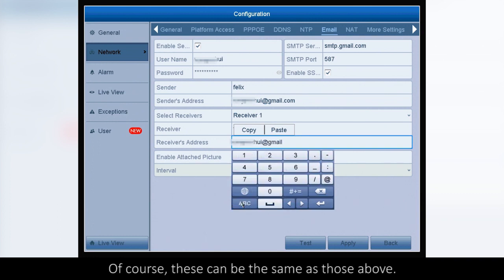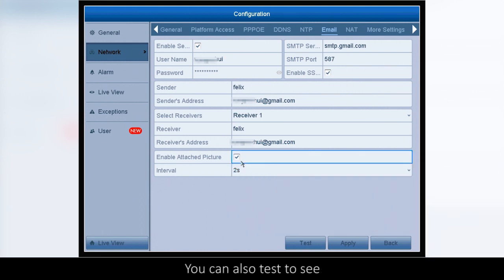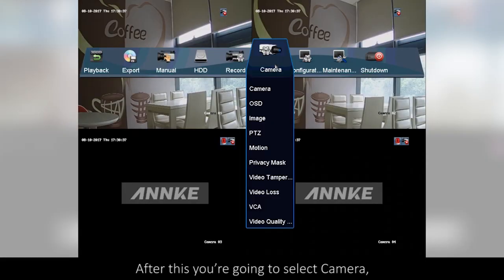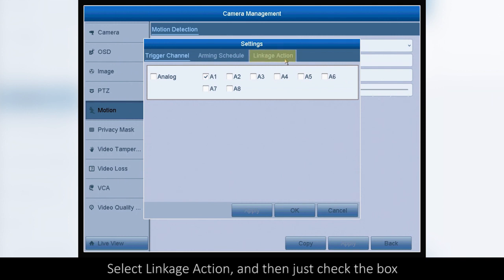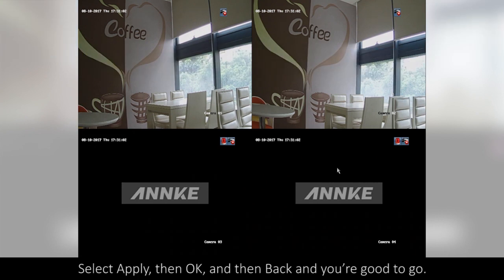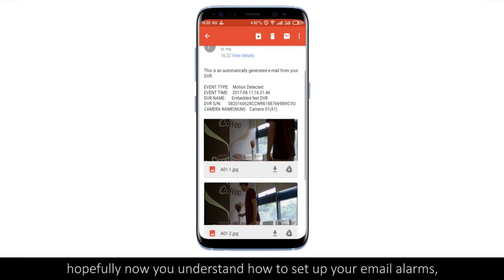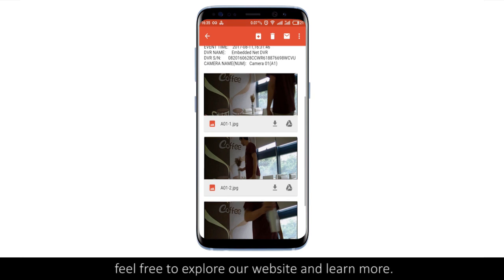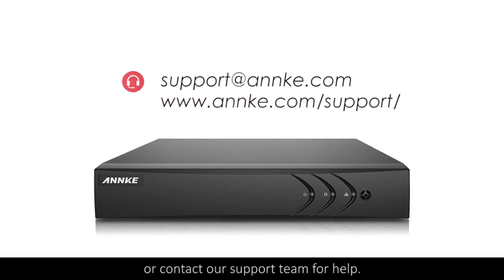How to setup ANNKE DVR/NVR on the monitor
Video transcription:

Hi everyone, today I’m going to introduce you to the smart search, H.264+, and motion detection email alarm function of your newest DVR. These are only some of the many features you’ll be enjoying with our security products. This video also applies to the DVR series including DN41R, DN81R and DN61R.

First I’m going to demonstrate how to use the smart search function.
Now you’re going to want to drag your mouse to the top and click on the menu icon.
Then click the playback icon on the far left.
In the drop down menu select smart, then on the following page select the play icon for Camera 01.
After that move your cursor to the bottom of the page where you’ll find a wrench icon. This is for your settings. Click it.
First, check the box for Skip Non-Related Video and then press okay. This will take you directly to the moment motion was detected.

Now I’m going to show you how to set up your H.264+
From here you’re going to click the menu icon at the top. Select record, and then parameters.
You’re going to want to check the box to enable H.264+ for Camera 01. H.264+ enables you to record more efficiently and preserve disc space. Then click apply, and then yes. This reboots the system.
Click the Menu icon again. Click Maintenance, and then System info.
Select Record at the top. Notice the bitrate difference for cameras A1 and A2 after enabling H.264+.

Now, we are going to explore how to set your email alert.
From here you’re going to once again select Menu, then Configuration, and then Network.
Once you’re in configuration select email.
In the top left you’ll see a box to Enable Server. Check it.
In the top right box you’re going to type the SMTP Server IP address or host name.
Then write your username in the username box, and then type in SMTP Port. No.
After this, type in your password.
On the right there is going to be a box that says Enable SSL. This sets up an encrypted connection. Check it.
Next you’re going to want to type in a sender name and an email for sender’s address.
Of course, these can be the same as those above.
Make sure to check the box to enable picture attachments. Next you’re going to want to select a time interval for sending pictures.
You can also test to see if everything is in order by sending a test email here.
Next just click Apply, and then OK.
After this you’re going to select Camera, and then in the drop down menu click Camera.
Select Motion, and then find the gear icon. This is for Settings. Click it.
Select Linkage Action, and then just check the box for Send Email to enable this function.
Select Apply, then OK, and then Back and you’re good to go.

Now let’s check out your email and look at the snapshots you received after motion was detected.

And there you have it, hopefully now you understand how to set up your email alarms, H.264+, and smart search function. As for our other exciting features, such as our smart remote access and day and night vision, feel free to explore our website and learn more.

Well that’s all for these three features for now. If you have any questions feel free to watch this video again or contact our support team for help.

AMZ Store
AMZ US
AMZ UK
AMZ DE
AMZ FR
AMZ IT
AMZ ES